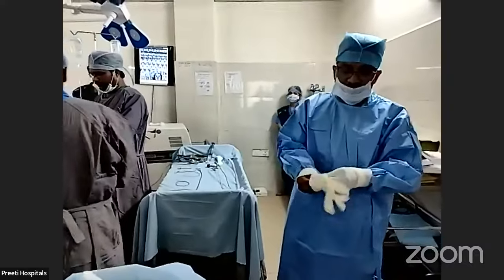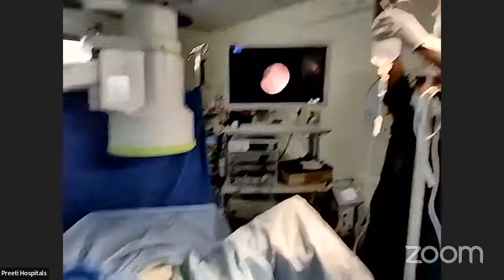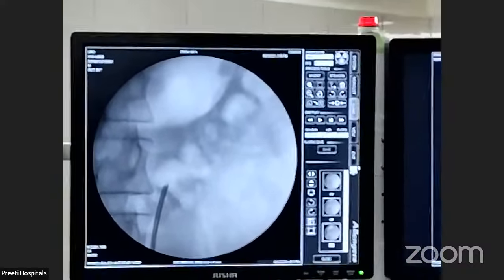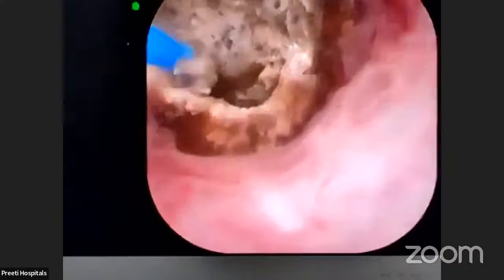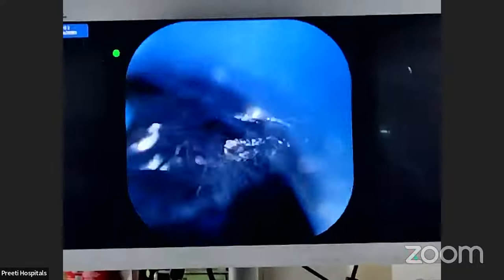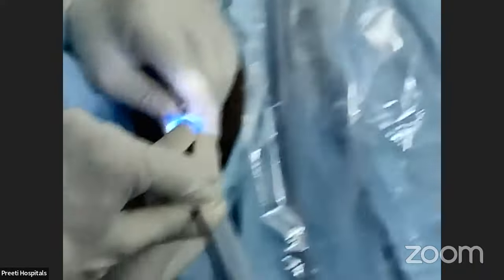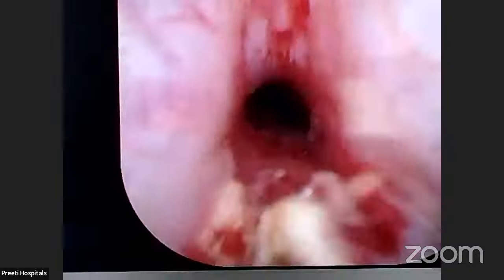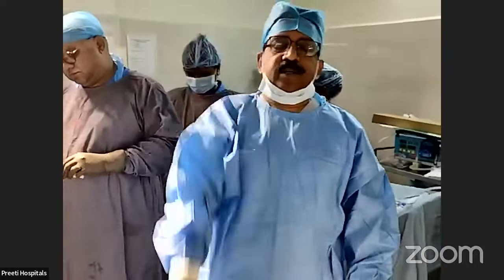RIRS with FLEXIBLE AND NAVIGABLE ACCESS SHEATH (FANS) LIVE Unedited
We are demonstrating LIVE case of RIRS with FLEXIBLE AND NAVIGABLE ACCESS SHEATH (FANS)